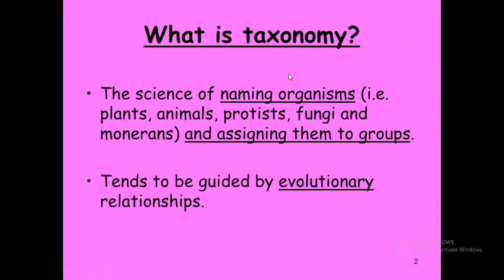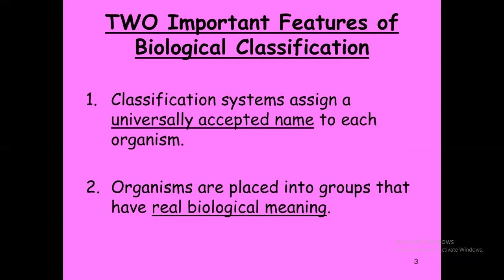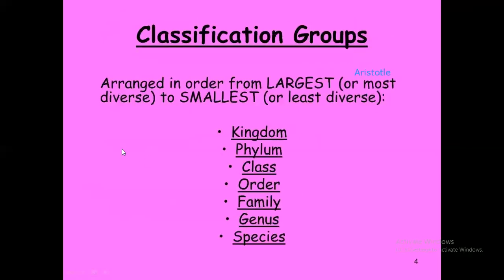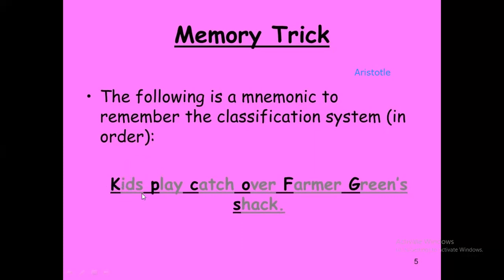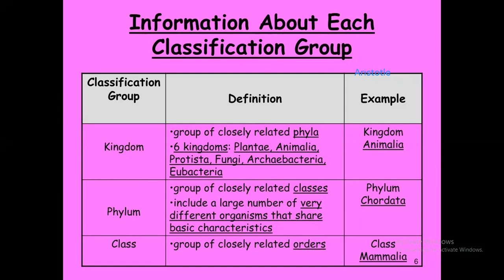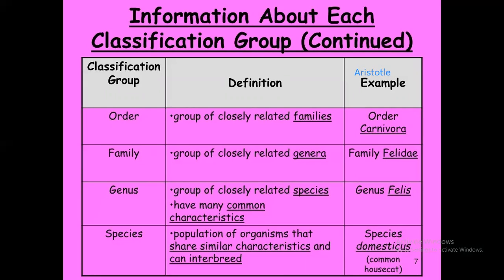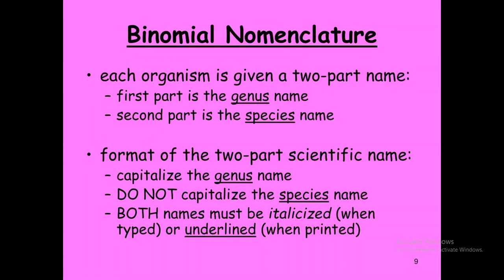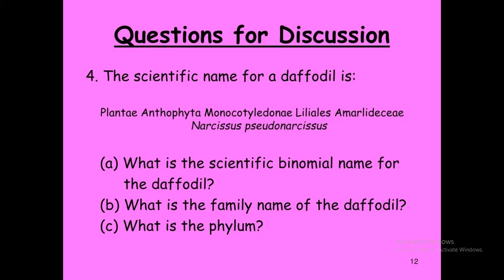Biological Classification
Hello Students, Welcome to the channel EduPodium - Where you can learn anything!

In this lecture video we are looking on the discussion of "Biological Classification"
The identification of characteristics among living organisms and grouping them on the basis of their features is called biological classification. The study of the classification of living organisms is important because it assists us:

To study only one or two organisms under each classified category to learn about the common features of the group. In the absence of classification, it would become impossible to study each and every organism by itself.
To understand the origin and evolution of the classified species.
To know the correlation between various groups of organisms.
To identify new organisms and classify them easily.